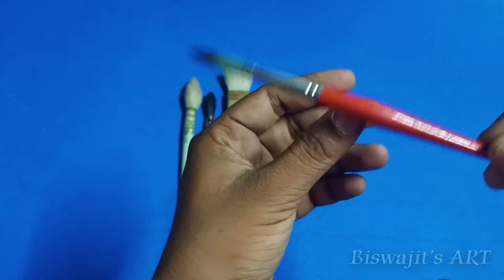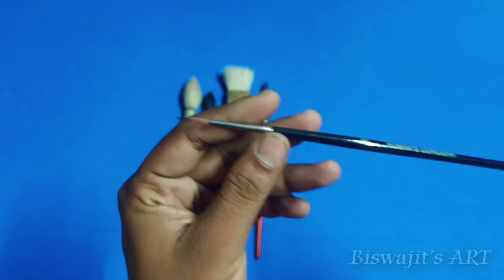5 Brushes you need for Watercolor [WHICH ONE TO CHOOSE]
5 Brushes you need for Watercolor  [WHICH ONE TO CHOOSE]

About this Video:

Keep Supporting.

Keep Supporting.